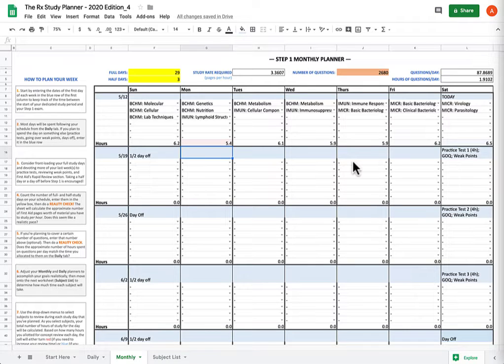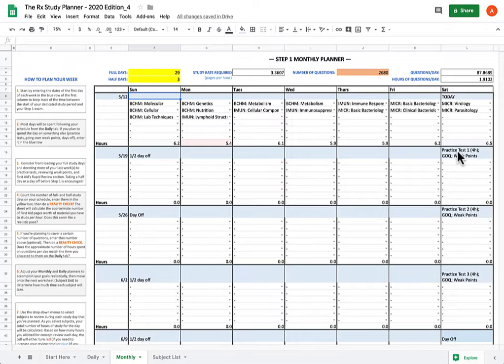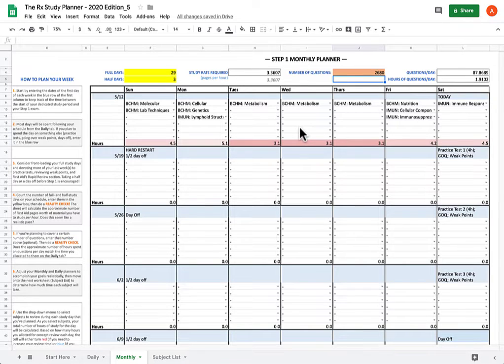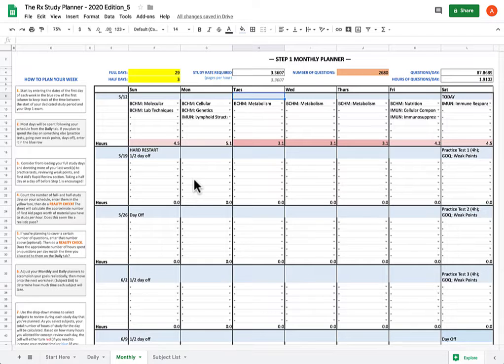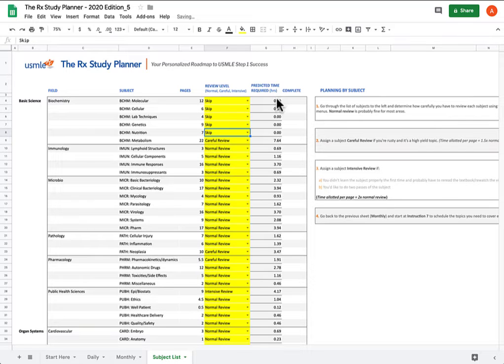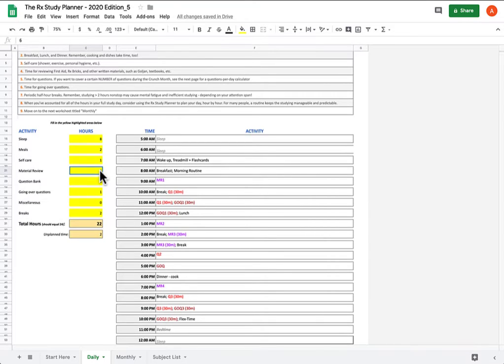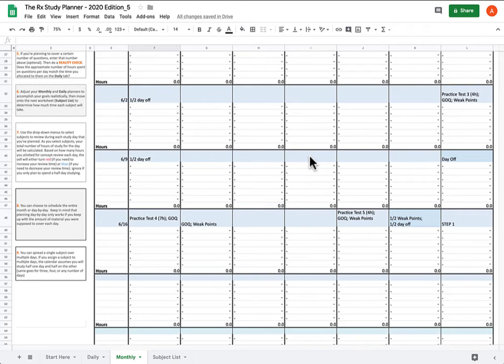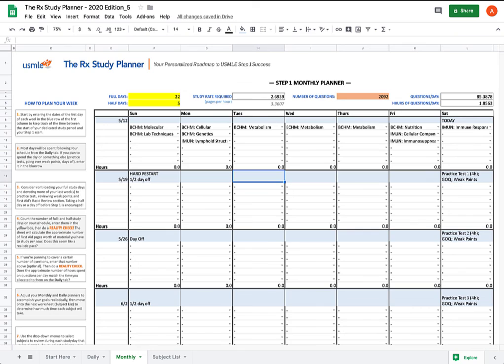The Rx Study Planner - FAQ (4/4)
The Rx Study Planner is designed to help med students create a workable game plan for USMLE Step 1, especially for those final weeks and months leading up to the big day.

In this video, Dr. Arjun Iyer tackles the frequently asked questions and offers additional tips and tricks on how to make this work for you.